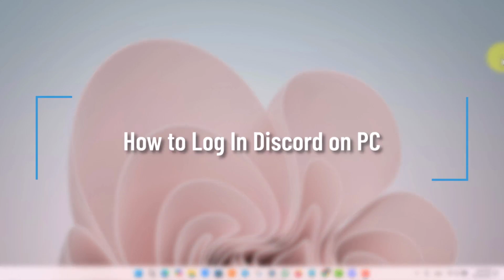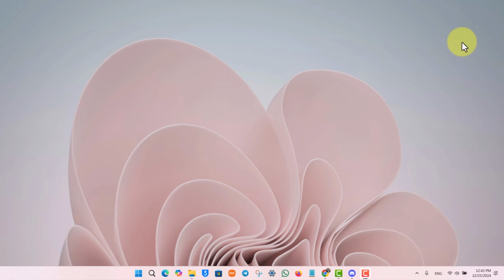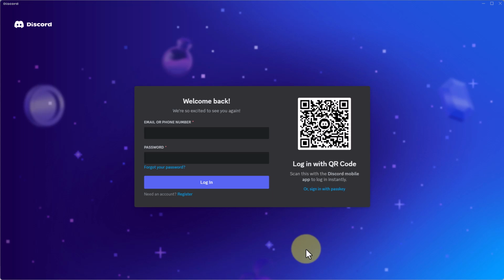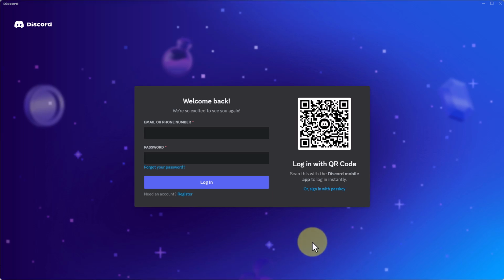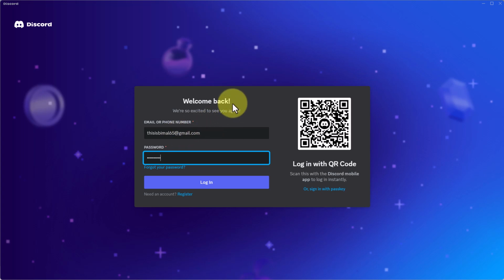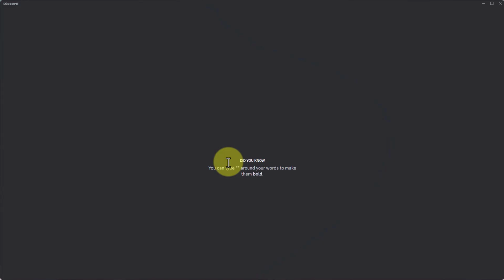How to Log In Discord on PC | Sign In Discord !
Logging into the Discord app on your PC is a straightforward process. Follow these steps to access your Discord account.

Ensure you have already downloaded and installed the Discord application on your computer. If not, visit the official Discord to download and install it. Once installed, open the Discord app.

When you launch the app, you will see the login screen. It will prompt you to enter your login credentials. Make sure the information is accurate.

Next, enter your password in the designated field. Double-check the password for any typos. If you have forgotten your password, click on the "Forgot your password?" link below the login fields. Follow the on-screen instructions to reset your password.

Once you have entered your email or phone number and password, click on the "Login" button at the bottom of the screen. If your login details are correct, you will be logged into your Discord account and can start using the app.

If you encounter issues while logging in, ensure your internet connection is stable and that the credentials you entered match your account details.

Timestamps:
0:00 Introduction
0:03 Ensuring the Discord app is installed
0:12 Launching the Discord app
0:23 Entering your email or phone number
0:37 Typing in your password
0:45 Using the "Forgot your password?" option if needed
0:49 Clicking the login button
0:53 Successfully logging into your account
1:07 Conclusion